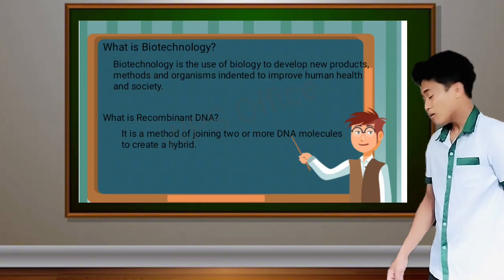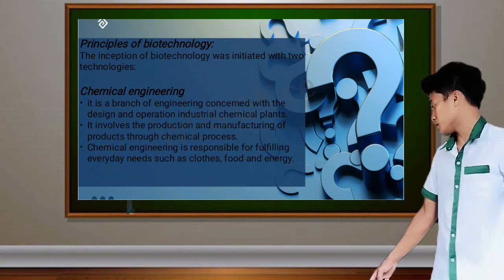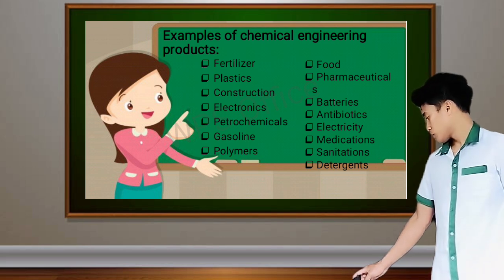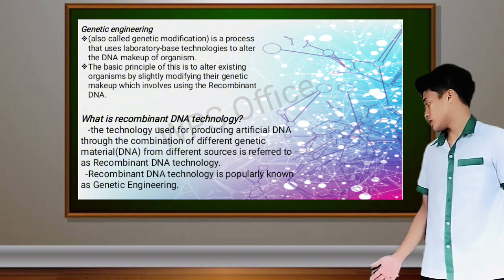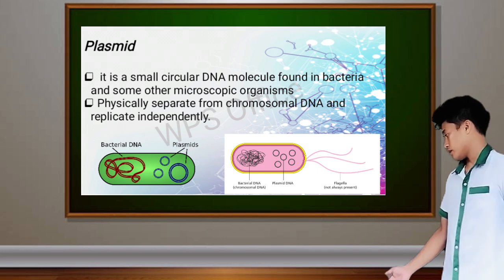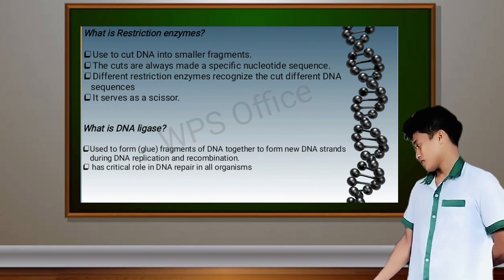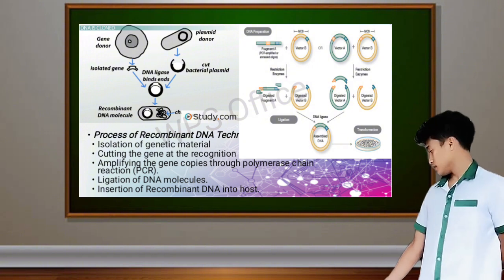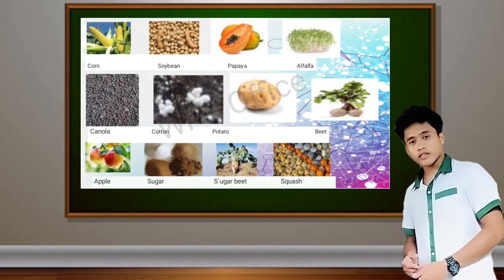DEMONSTRATION IN TTL 2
CHARLES DARWIN PORCADILLA